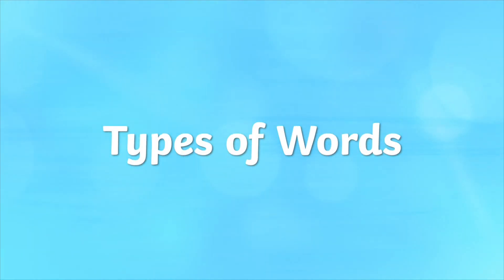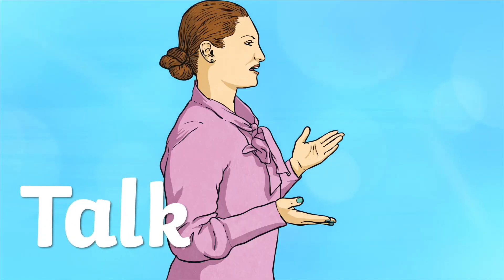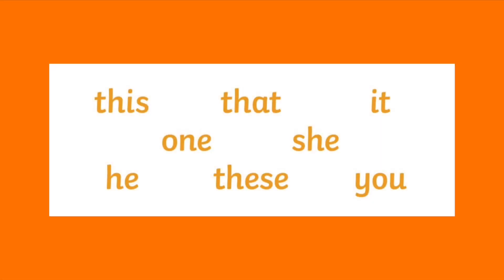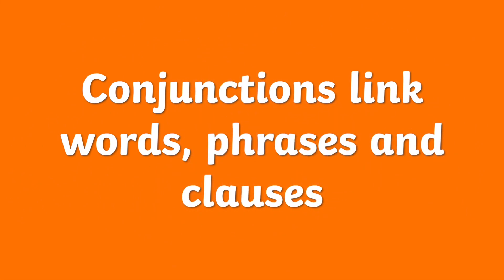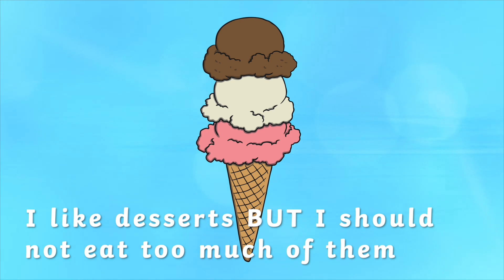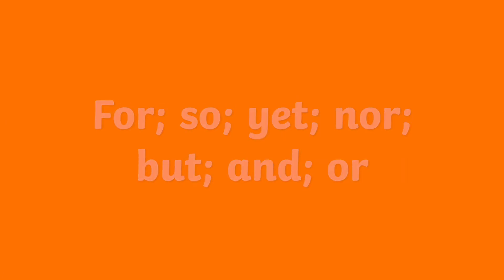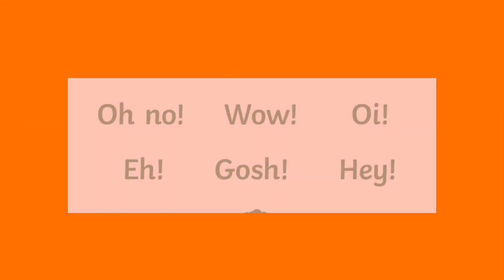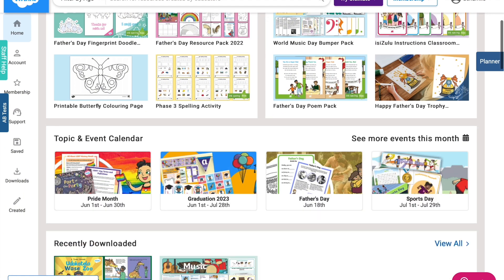Types of words | English Home Language | Educational videos for kids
This video is suitable to be played for kids at school or at home.
A great chance for the young ones to learn more about the types of words in the English language .